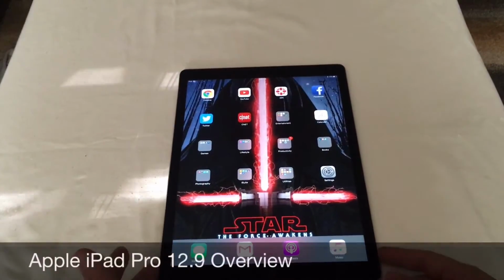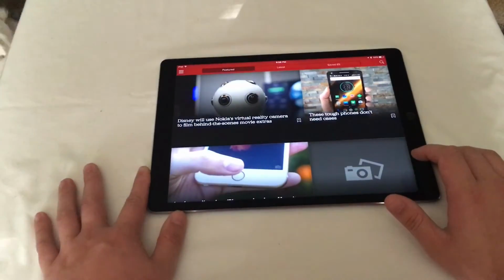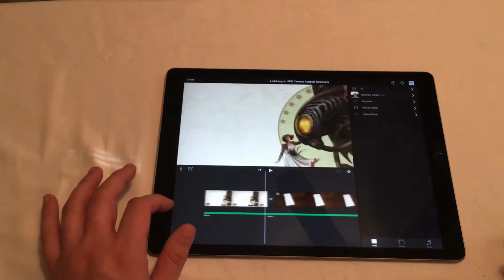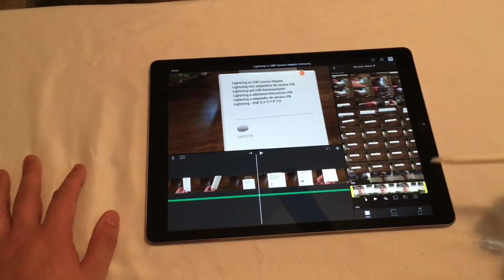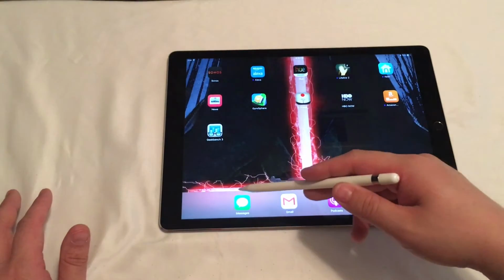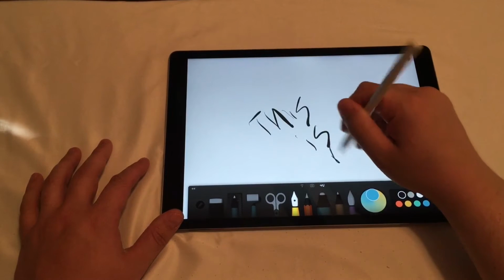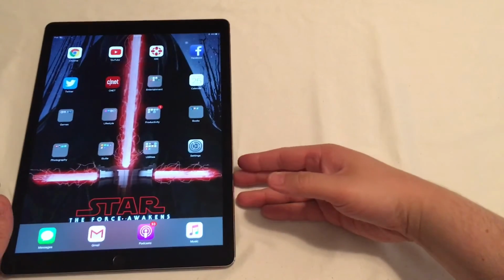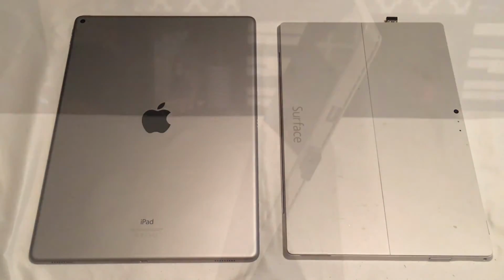12.9-inch iPad Pro Overview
Here is a brief overview of the iPad Pro 12.9. I hope you enjoy this video!